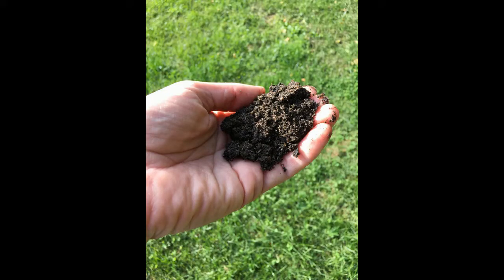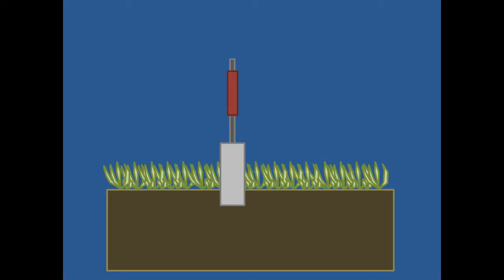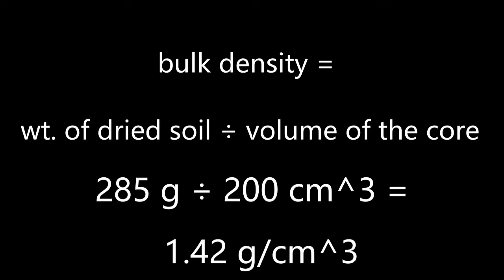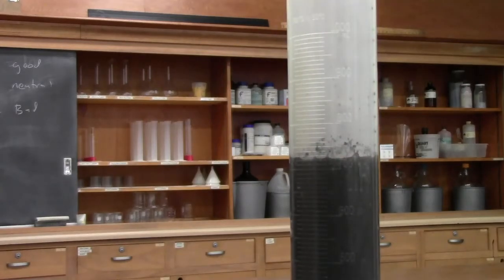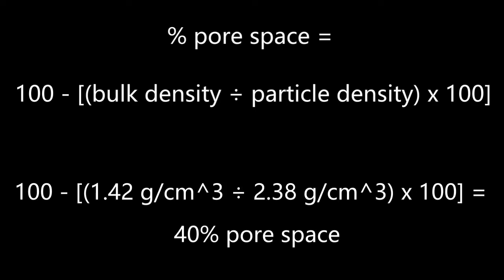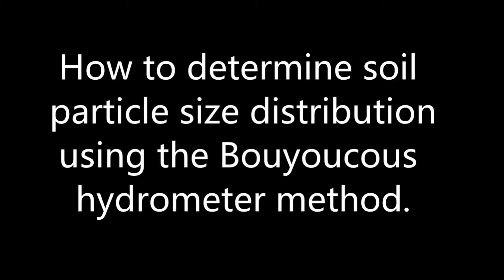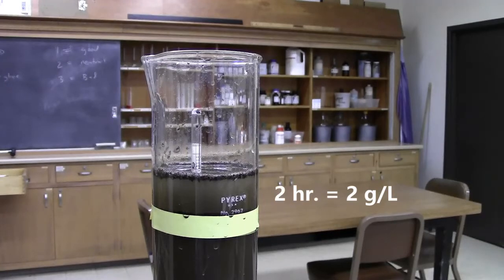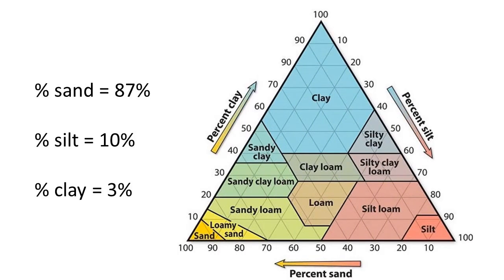Physical Properties of Soil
This video examines, bulk density, particle density, percent pore space, and particle size distribution.